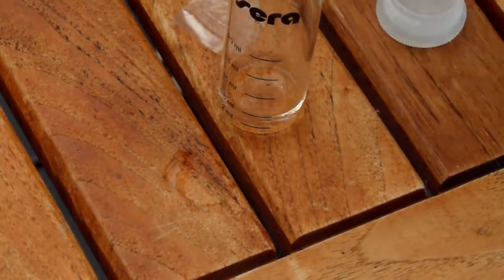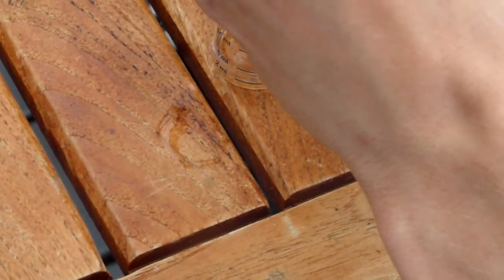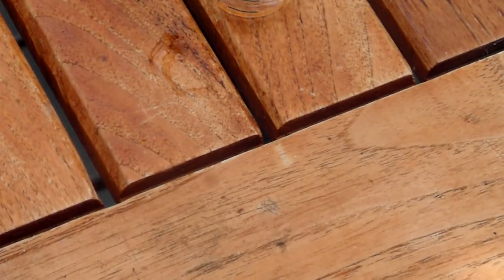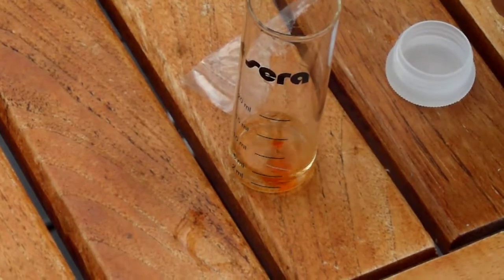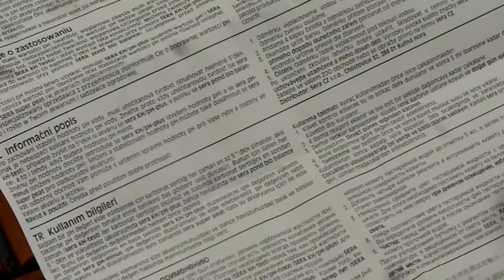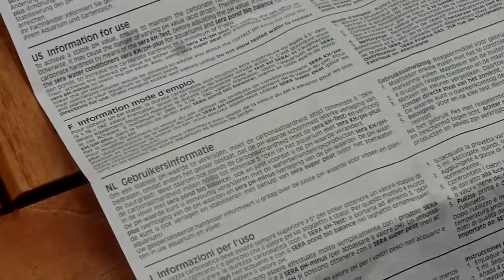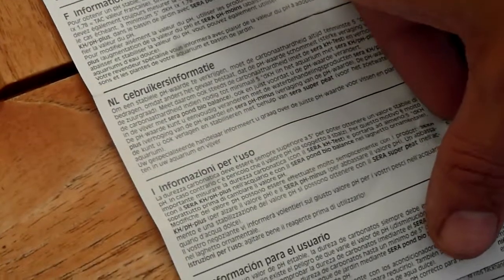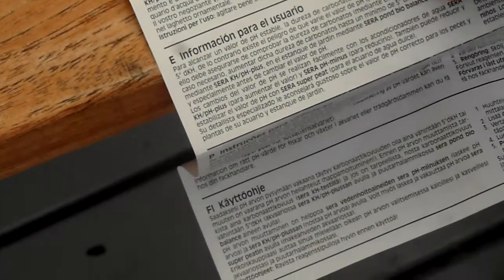Unboxing and live test of "sera pH Test" (part 2, wrong camera setting)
good for about 100 tests.